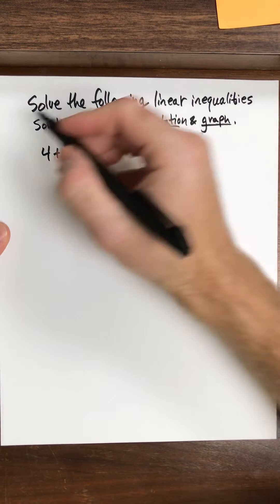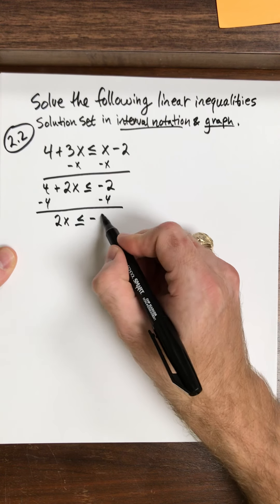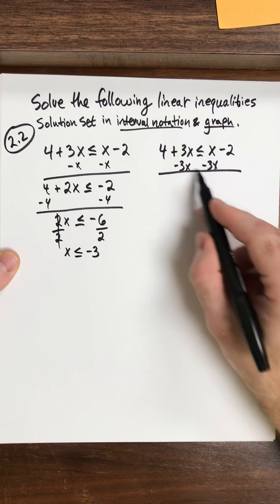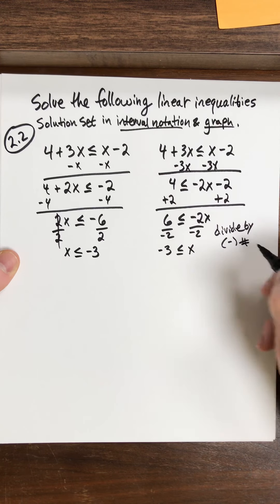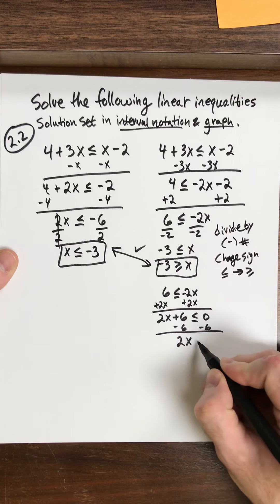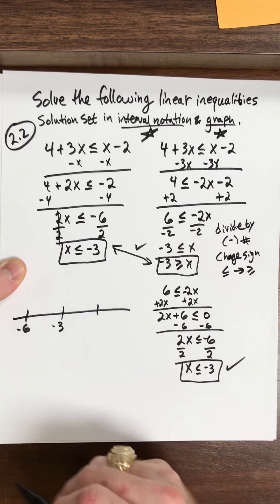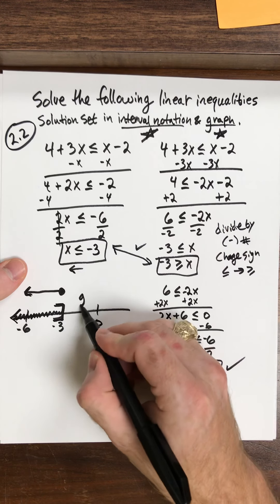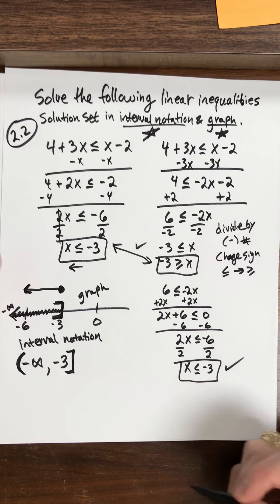2.2 solving linear inequalities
2.2 solving simple linear inequalities